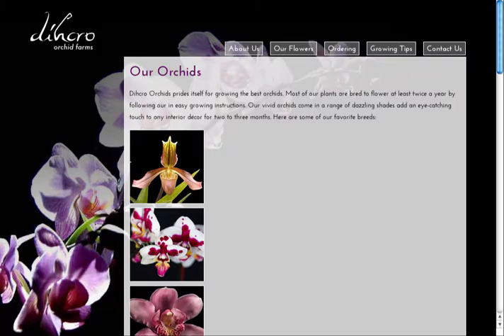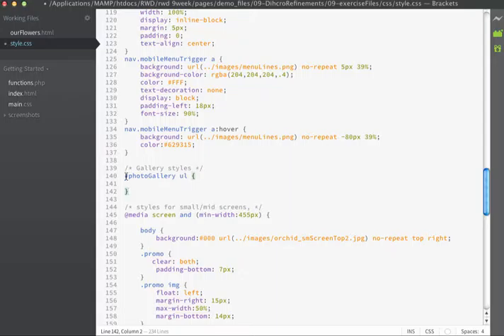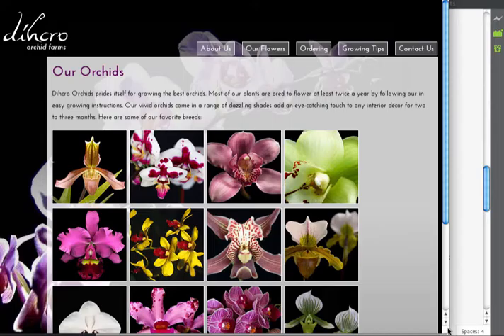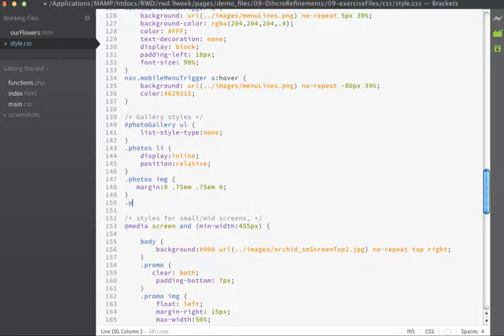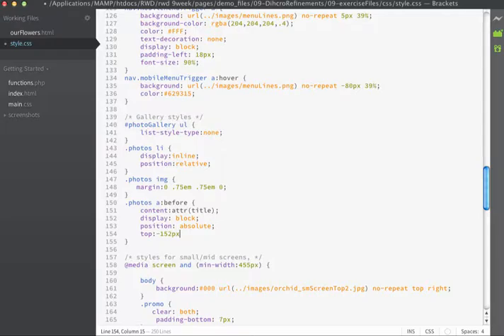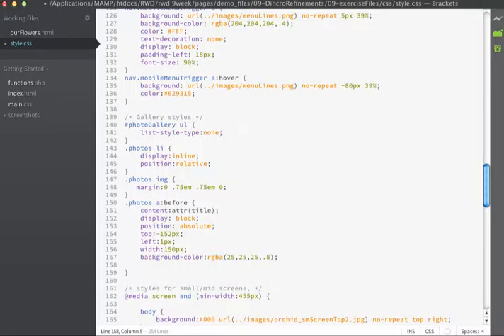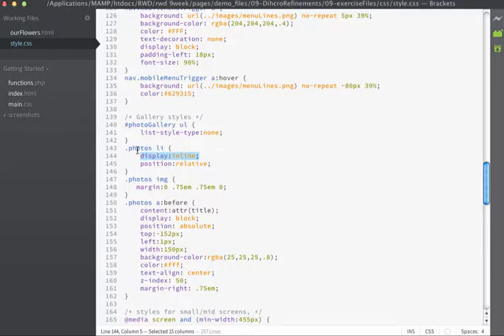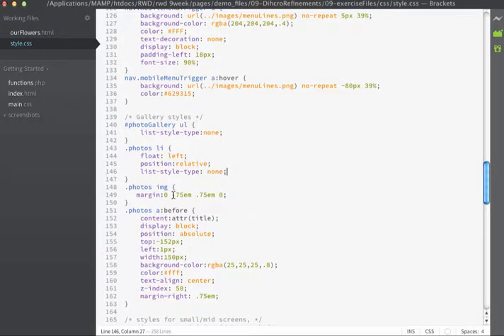{Web-D, Responsive 49} Responsive Gallery part2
Part 2 of building a responsive web gallery